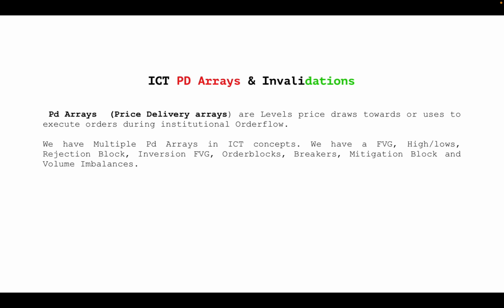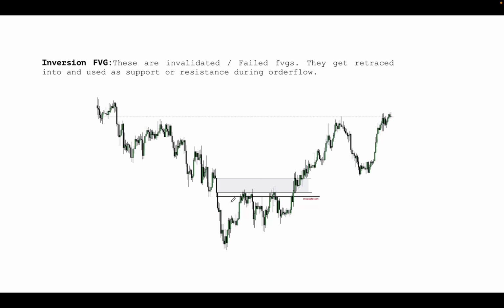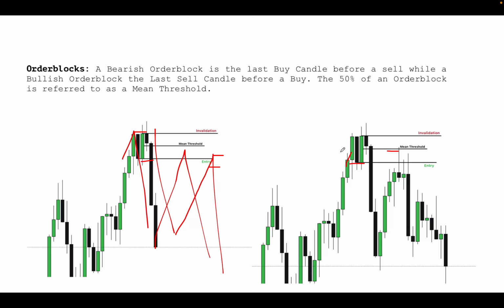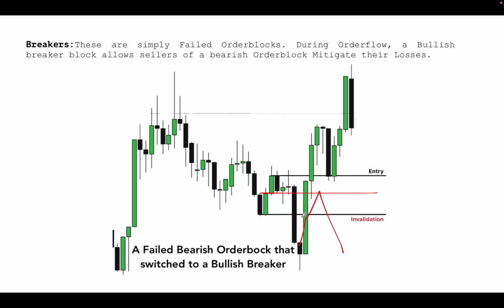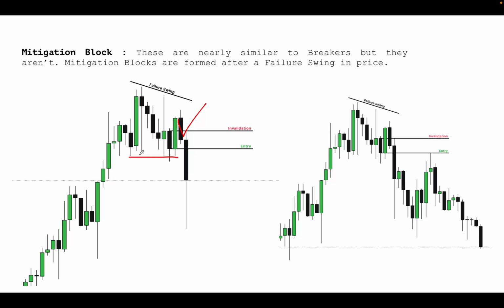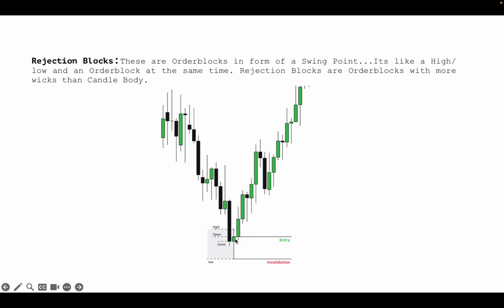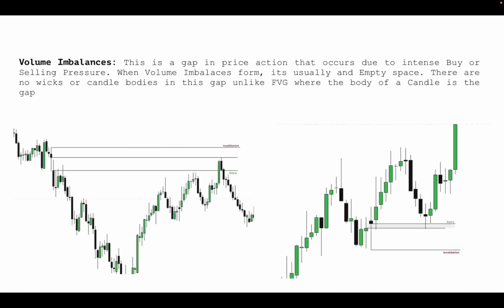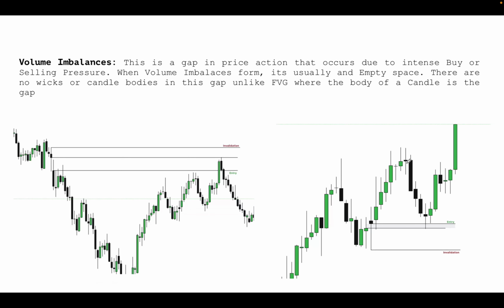ICT Pd Arrays and Invalidations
Save your Trading Career using the right Sl Placements, You have been doing it WRONG. Here is how to use  the ICT Pd Arrays and their Respective  Invalidations

All Credits to @InnerCircleTrader
PDF in Discord Educational Channel ⬇️